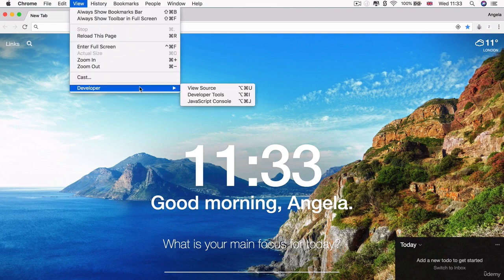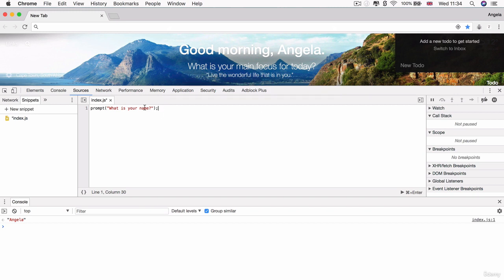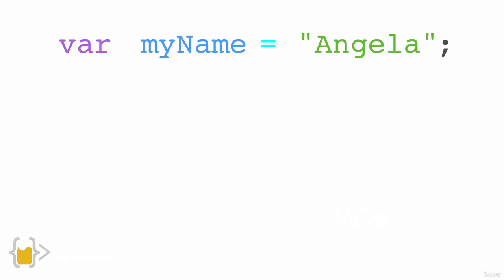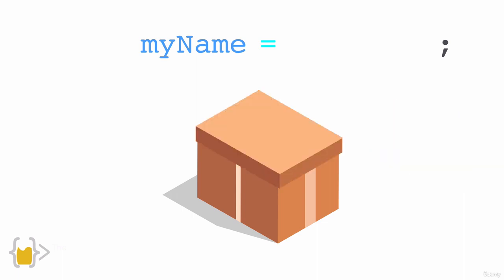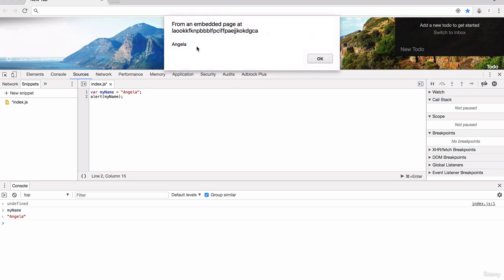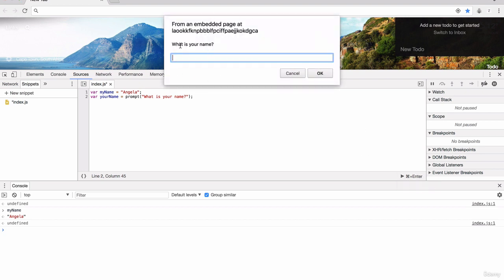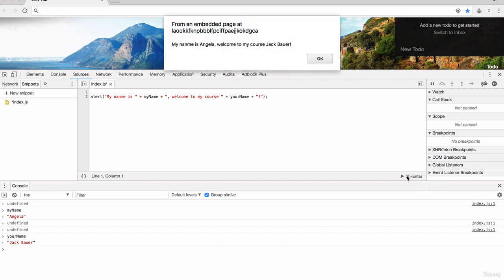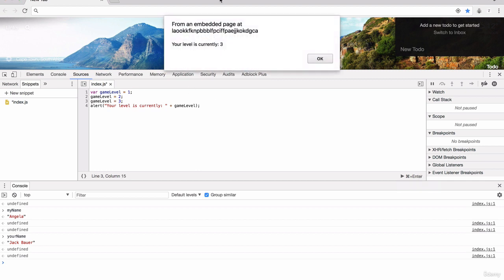14 - 005 - Javascript Variables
14 - 005 - Javascript Variables